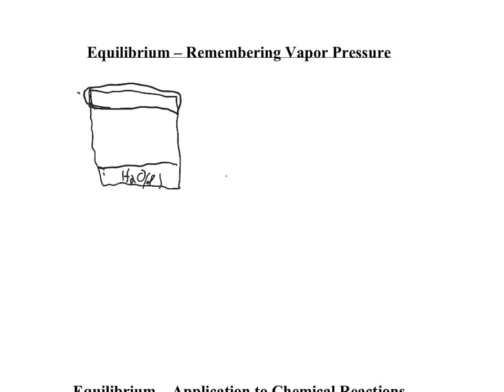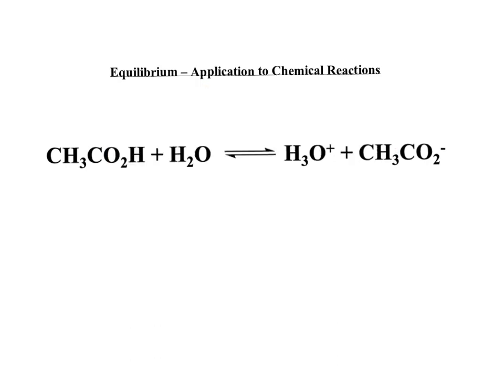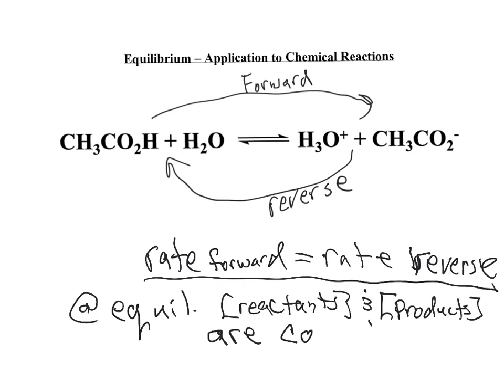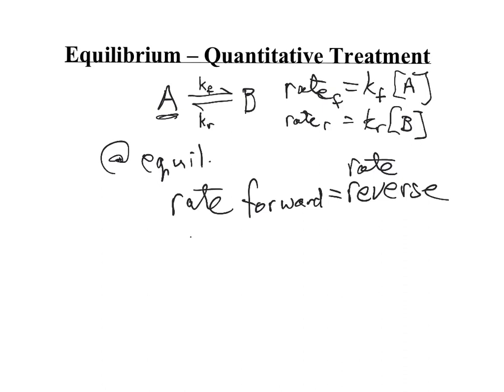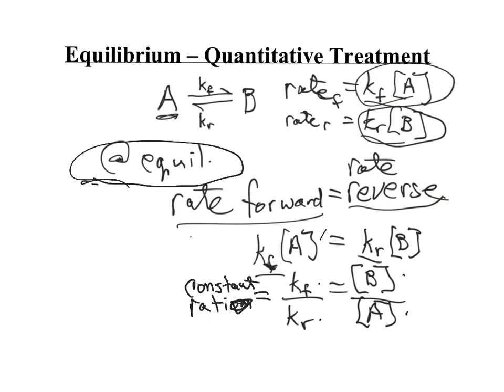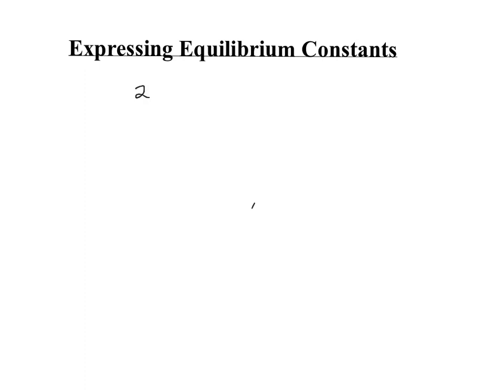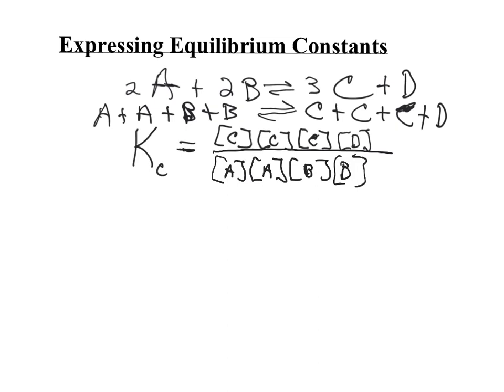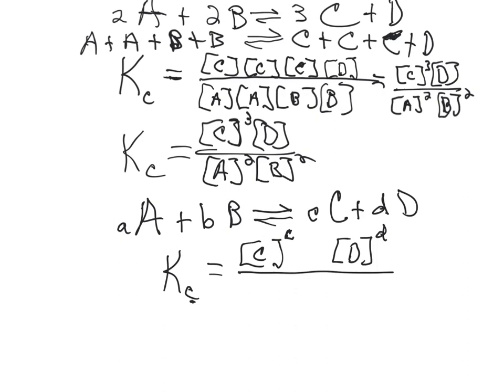Introduction to Equilibrium Reactions